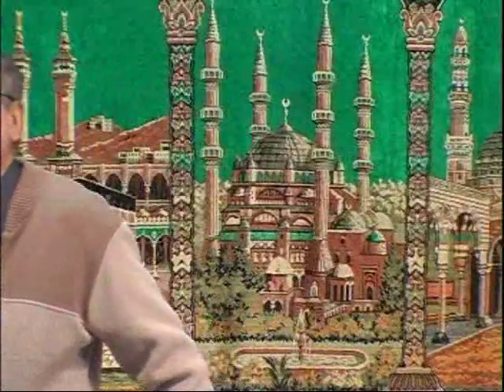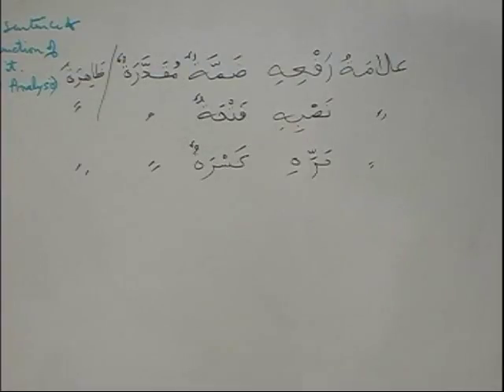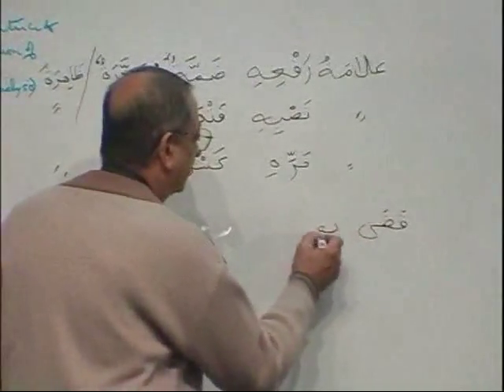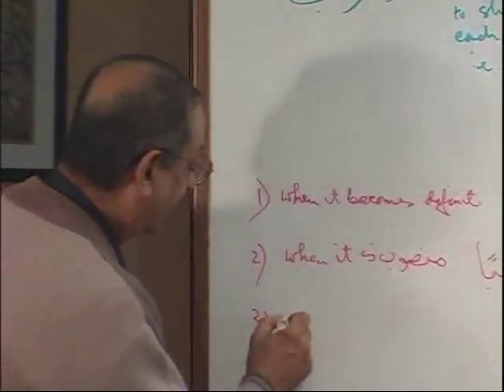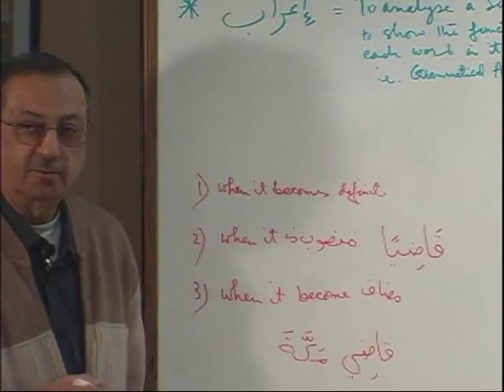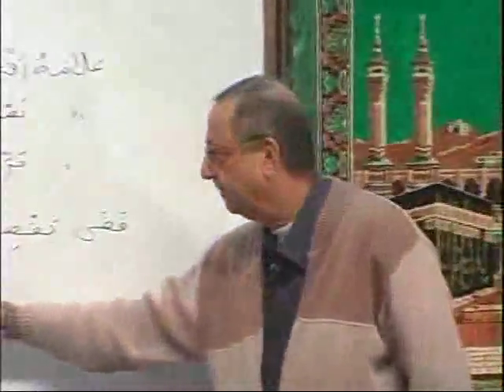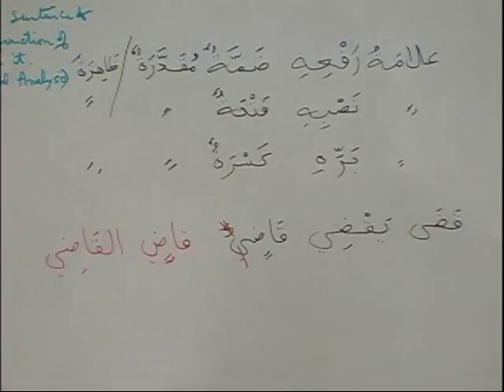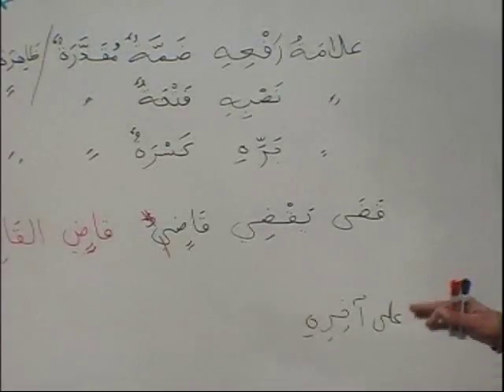MAV BK3 DVD01 PARTB1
Description: Based on the World Renowned Madina Books written by Dr. V. Abdur Rahim. Presented by The Institute of the Language of the Qur'an, Toronto, Canada. Instructor: Br. Asif Meherali. Each DVD has been split into 6 parts (A1,A2,A3,B1,B2,B3). The Book 2 consists of 16 DVD and Book 3 has 23 DVD.